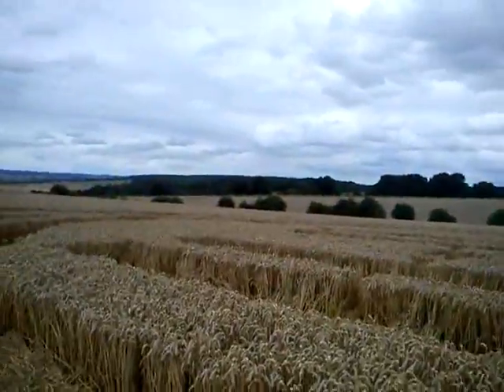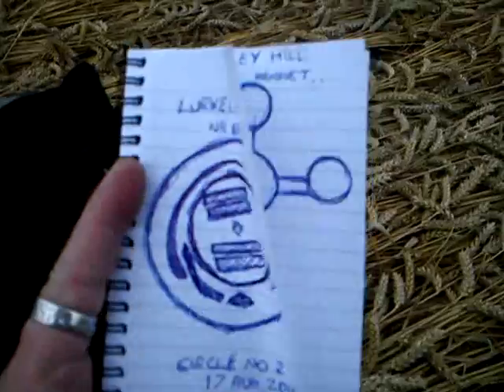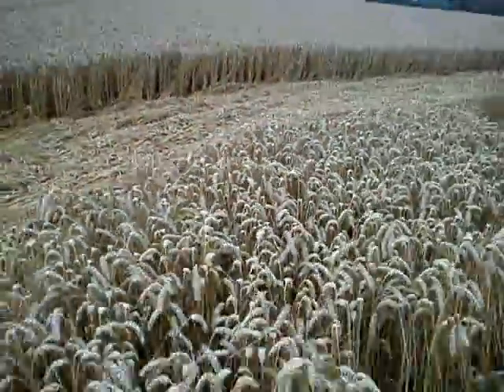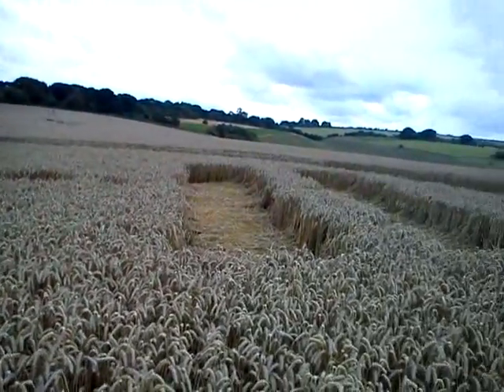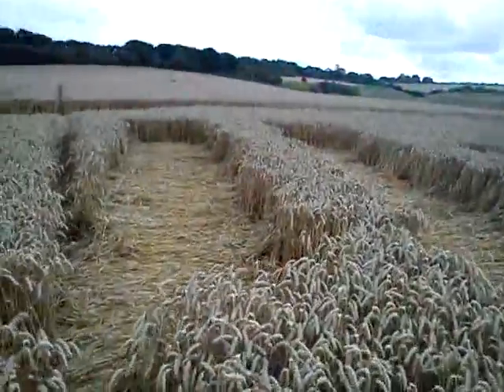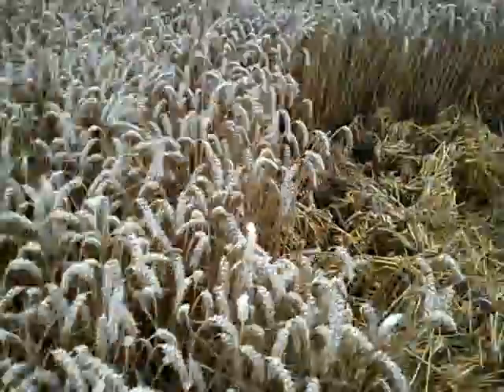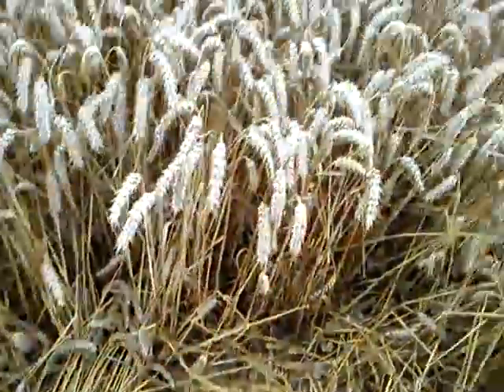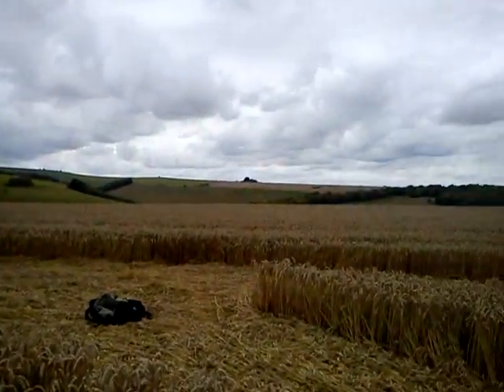Crop circle tour.eastkennet 2nd 11.11glyph.with sir jul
2nd mid aug crop circle at eastkennet..with eleven eleven in the smal centre.cropcircleconector.com has aireal photos. Ok come,let me sir julian oberon swinbourne take yee round another field of astro fun.x